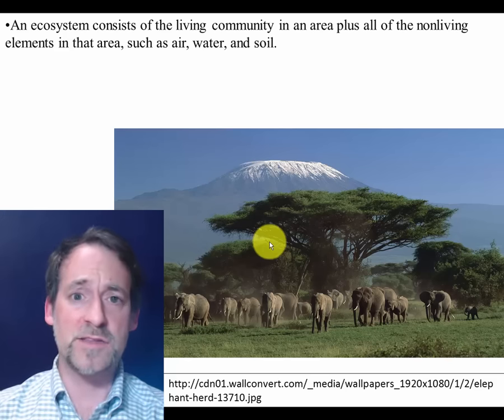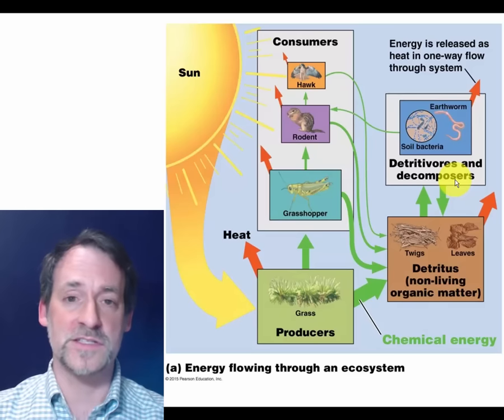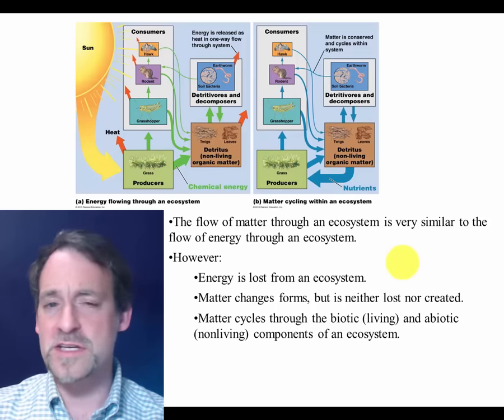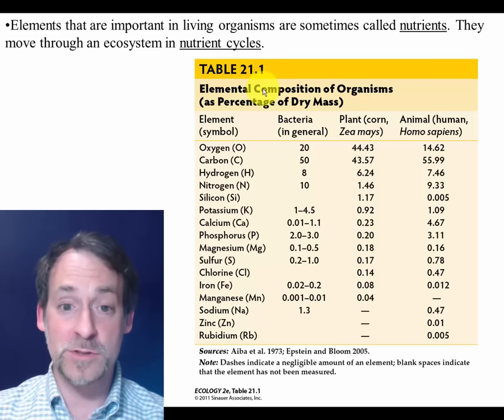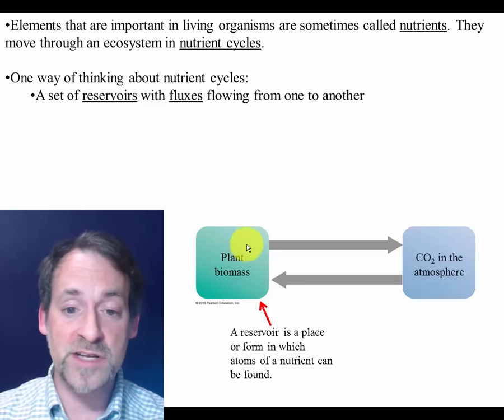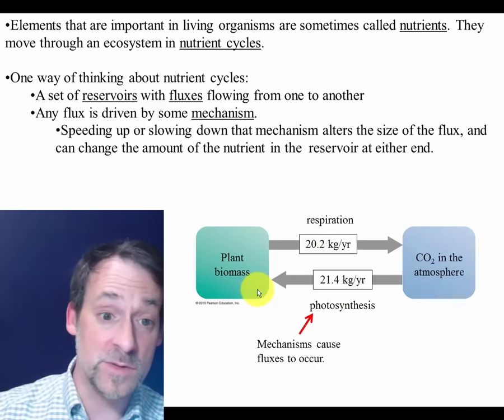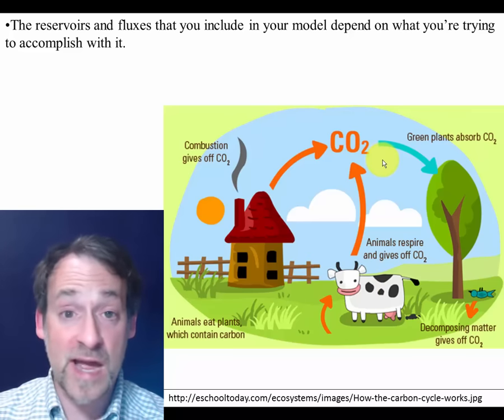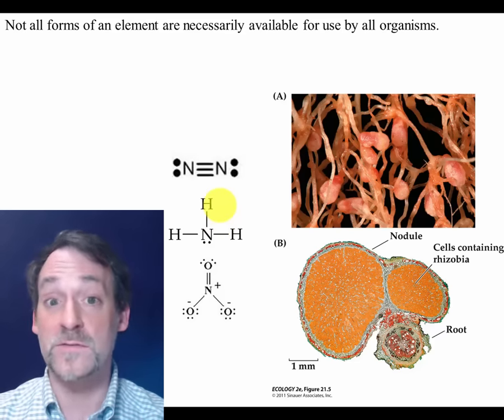OL 17 Nutrient cycling part 1